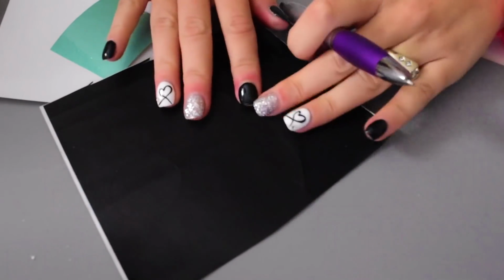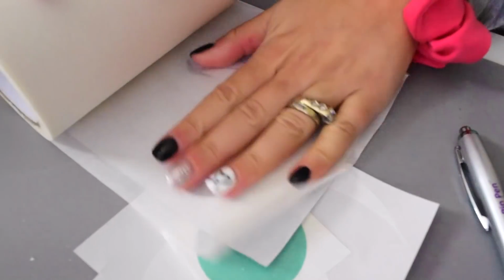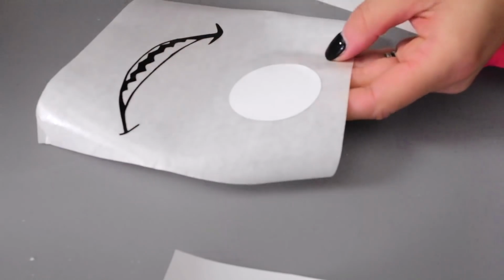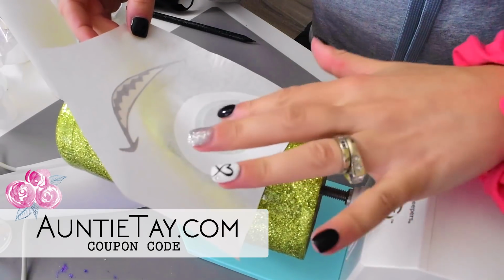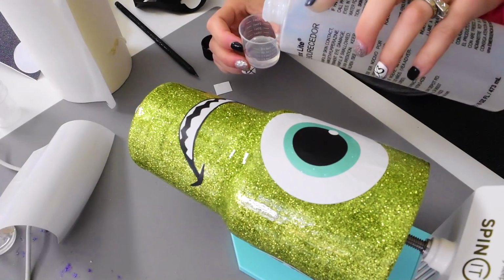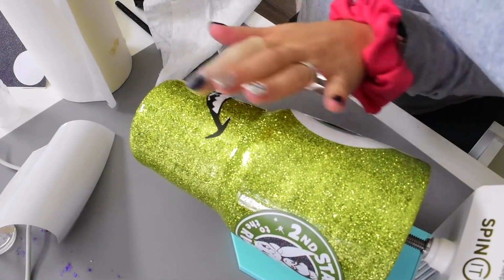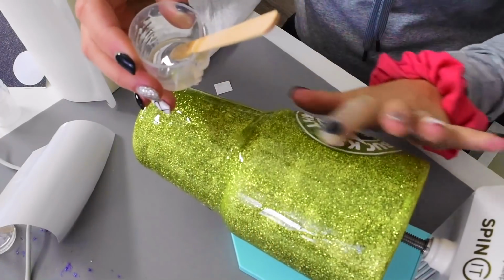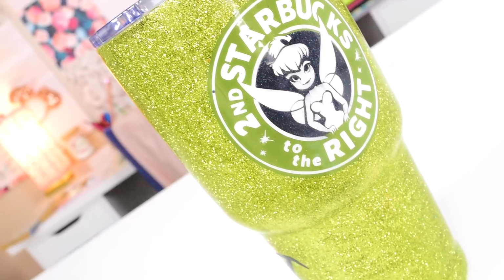Sealing with Epoxy Step 2 - + Vinyl Decal